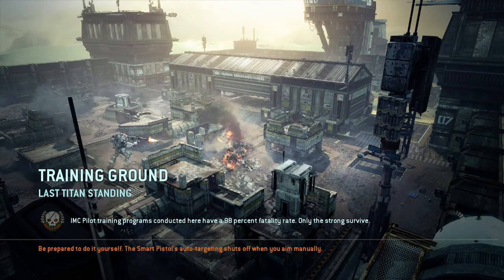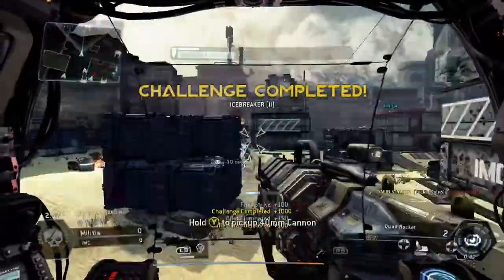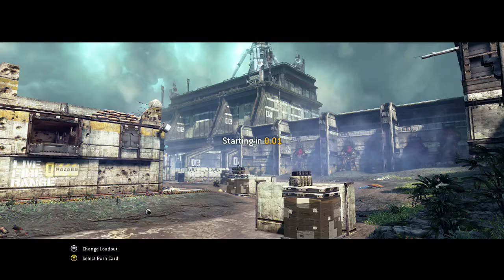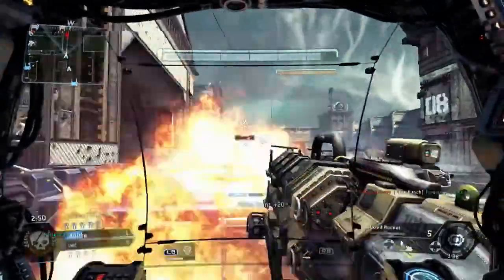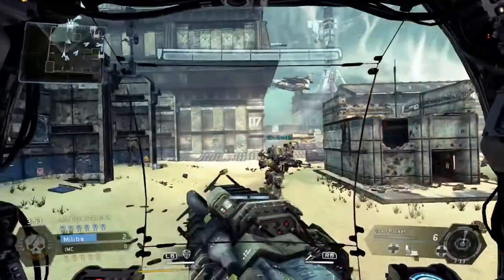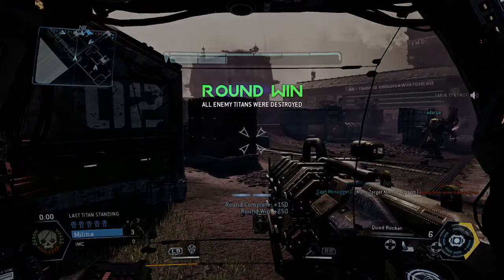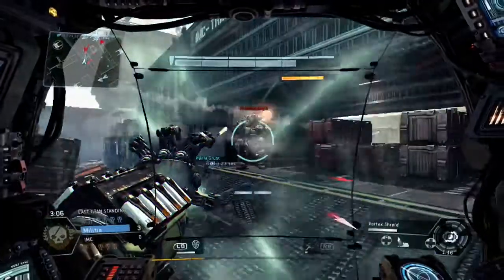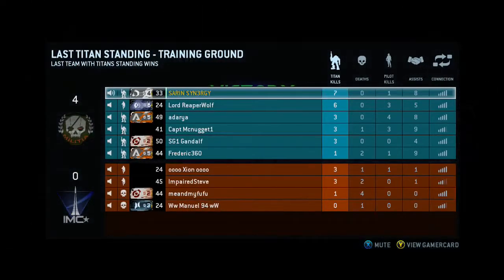Titanfall -|- Last Titan Standing -|- Flawless Gameplay -|- 1080HD